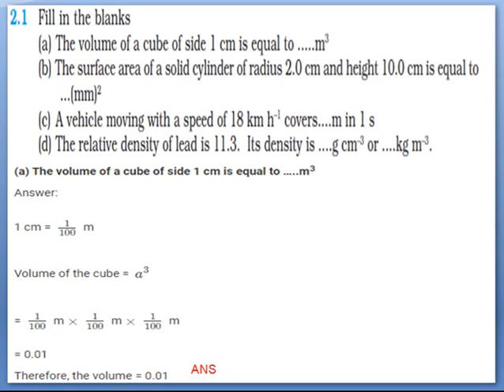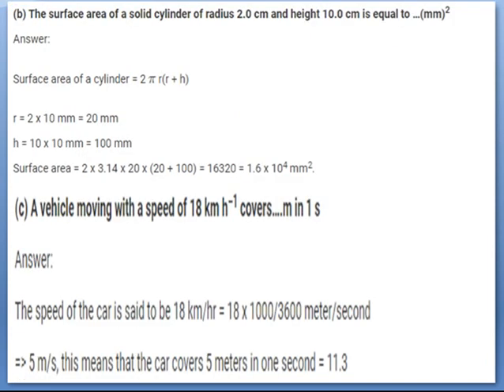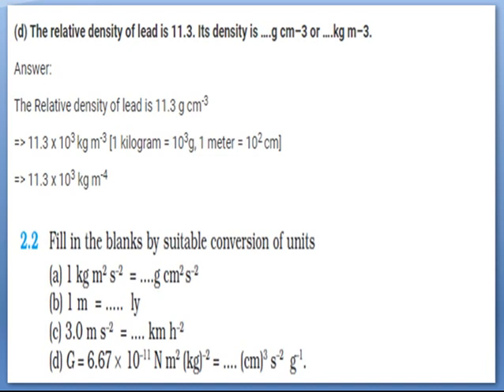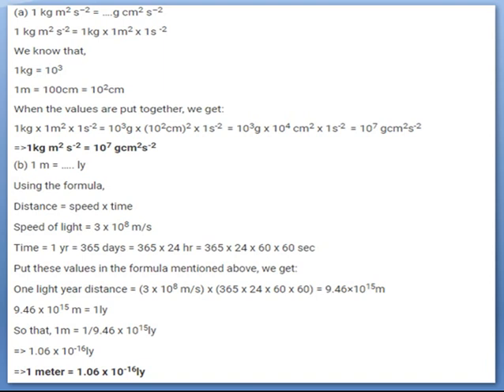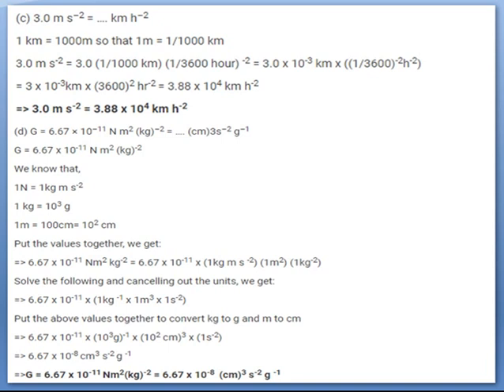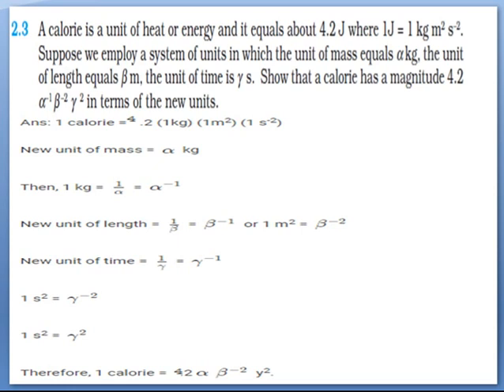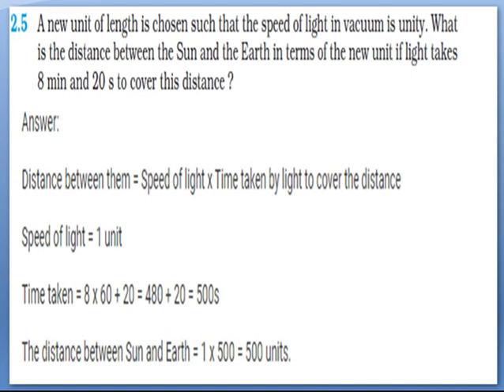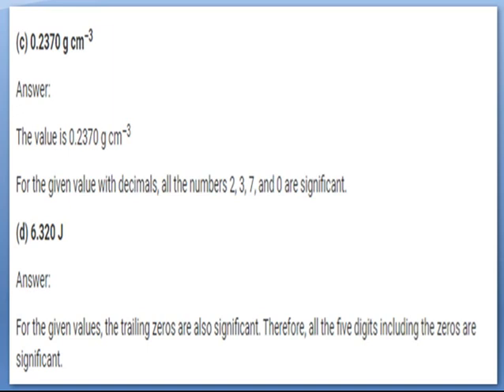Class 11 Physics CH2 Lecture 2.91 exercise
exercise of chapter 2 , units and measurements